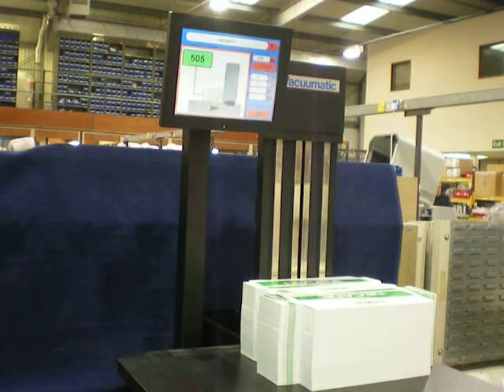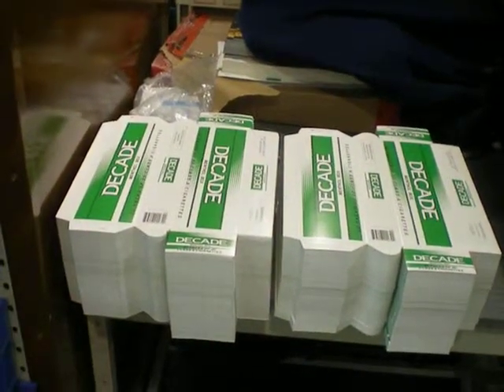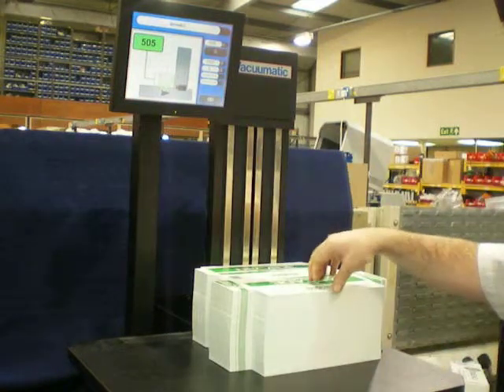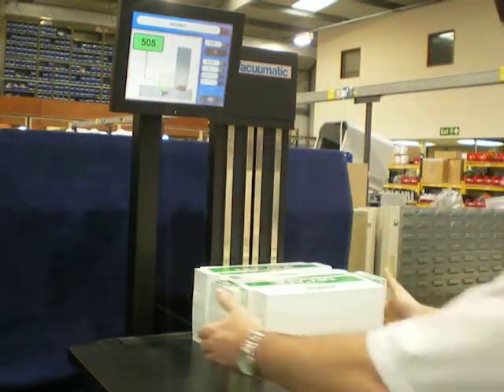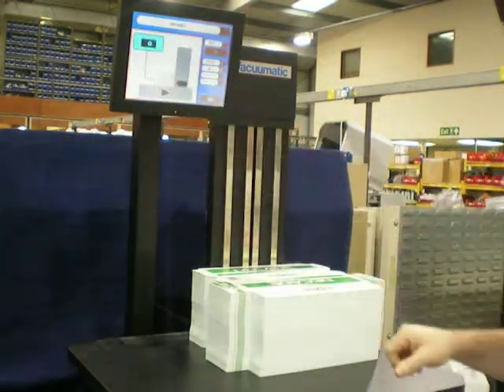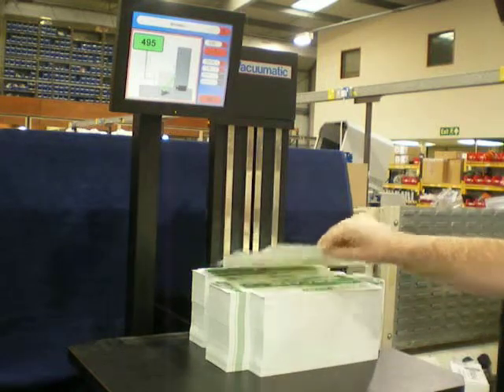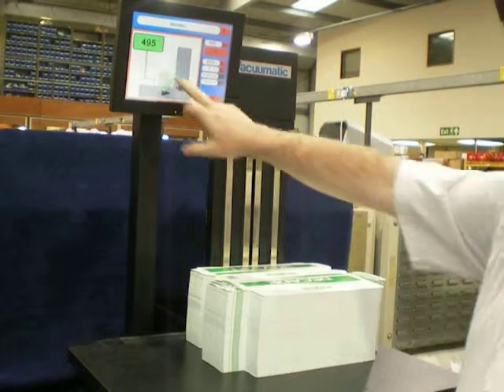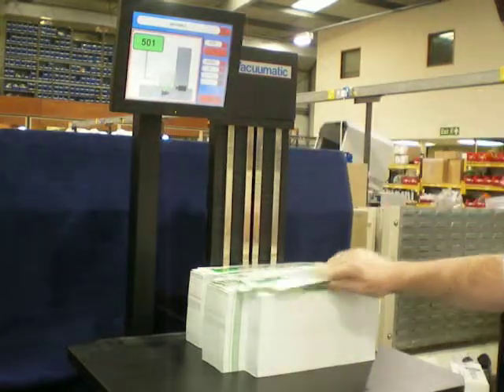Optical counter - Vacuumatic Count-S - Counting customer samples Decade carton boxes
The Count-S is Vacuumatic’s solution to the challenge of counting sheets or products made from materials that are too thick or heavy to count mechanically. Count-S incorporates cutting edge optical technology which captures, reads and counts an image of the stack edge, using Vacuumatic’s unique software. By using this method, Count-S is capable of reading a stack of products up to 450mm high and returning an accurate count result within seconds. Selected for use by the manufacturers of Security, ID and Credit cards, as well as by packaging companies around the world, Count-S is leading the way in the field of optical counting equipment.
Brief demo video counting Decade cartons on the Vacuumatic Count-S machine.